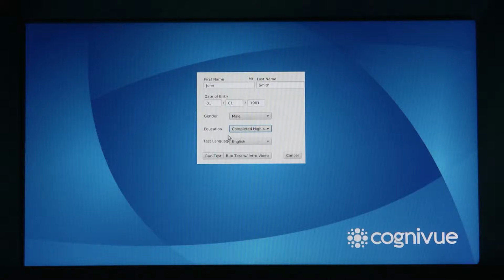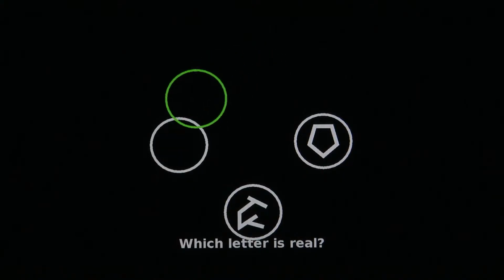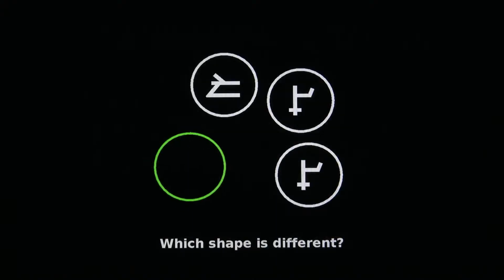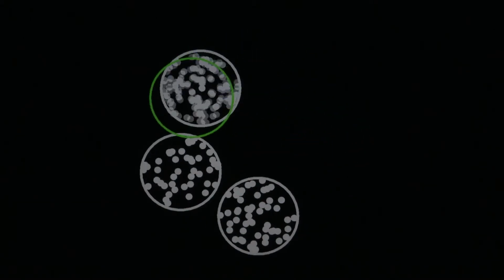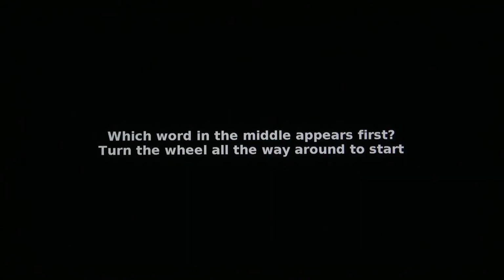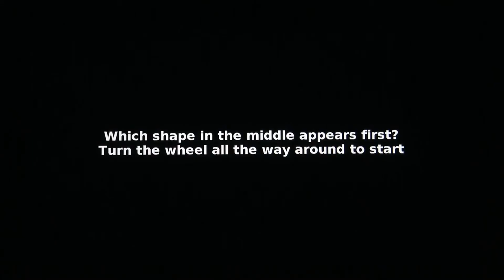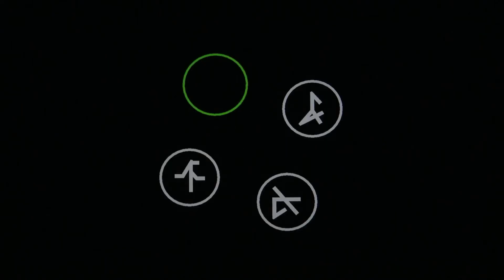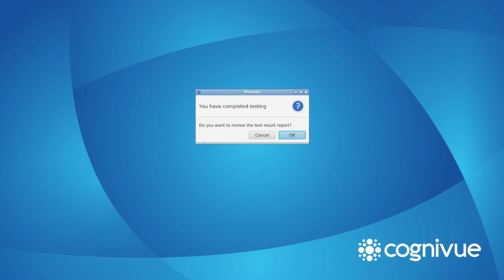Cognivue Demo (Short)